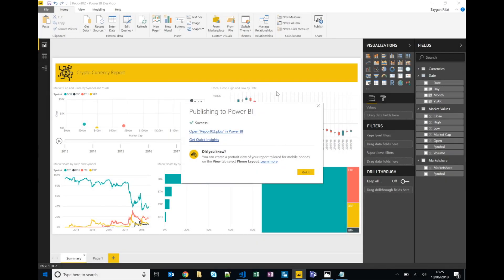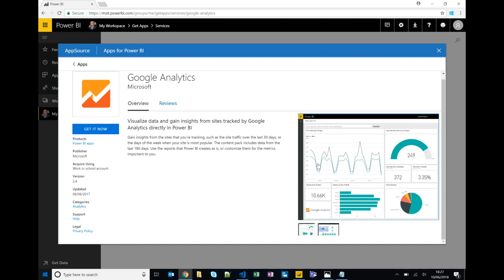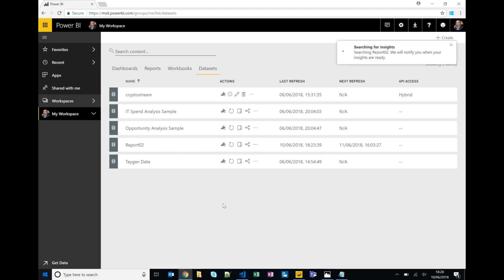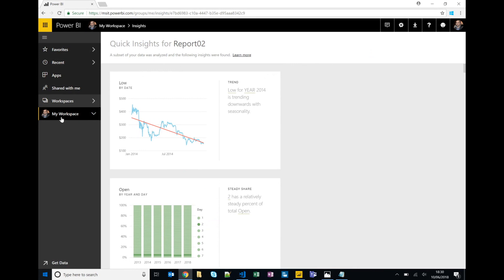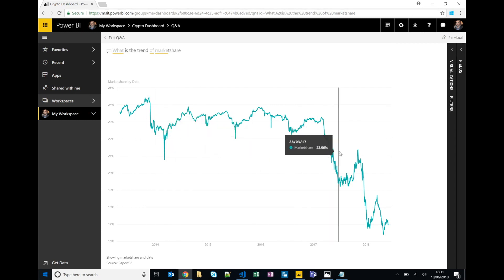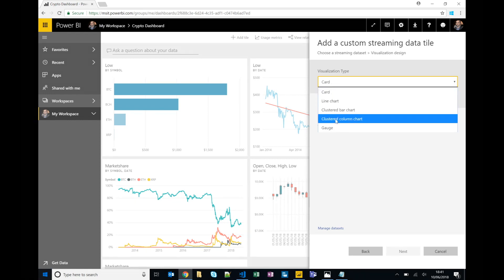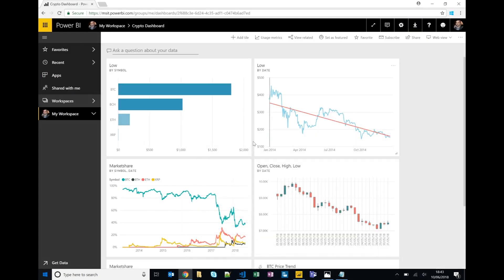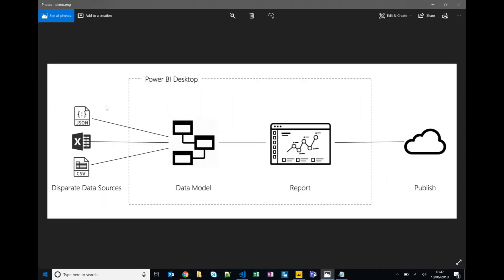Part 3 - Dashboard Building and Power BI Service Overview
In the final part of our “Getting Started with Power BI” series, we look at how a published Power BI report (pbix file) surfaces itself within the Power BI service (i.e. powerbi.com) and demonstrate some of the features and functions available to us including Quick Insights, Natural Language Query with QnA, Data Streaming and integration with Cortana.